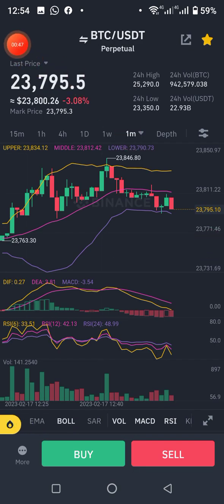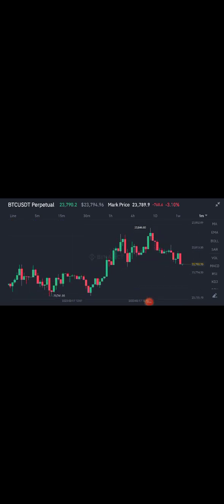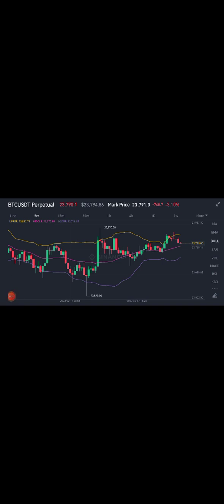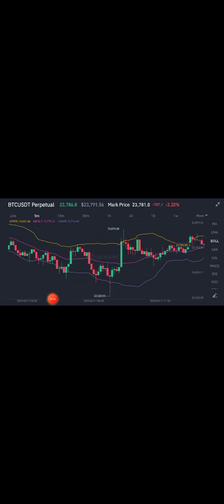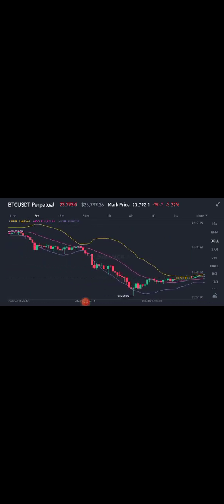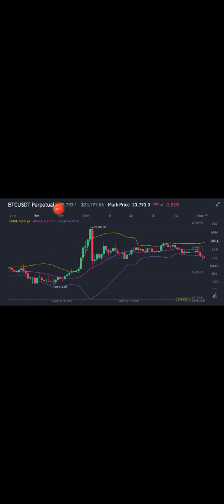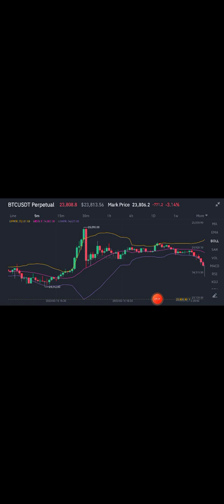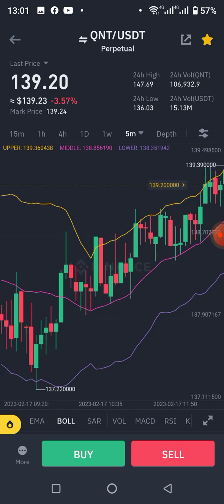How To Use The Bollinger band Indicator - Day Trading Bollinger Band Strategy For Profit.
This video shows you how to use the Bollinger band indicator for day trading/ Scalping on  binance futures trading App to make profit.